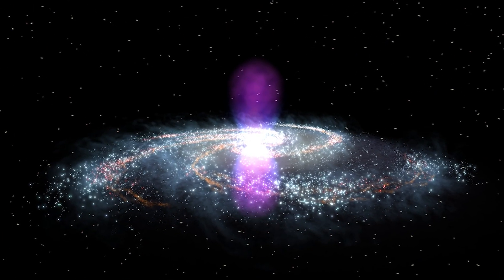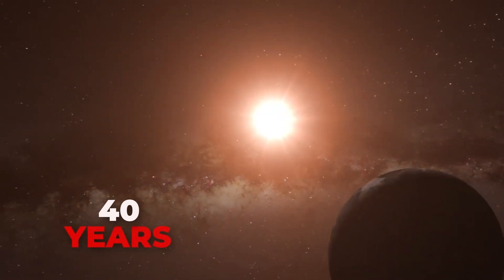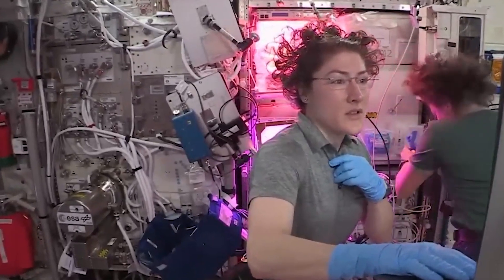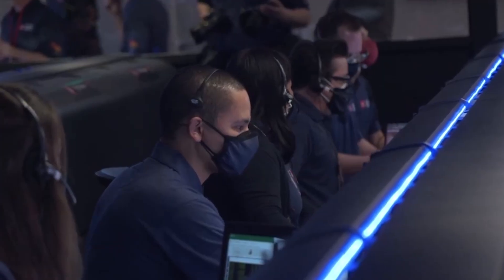If You Could Travel at Light Speed, Here’s What You’d See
What would happen if you could actually travel at the speed of light? Would time stop? Would the universe vanish around you? In this expanded deep-dive, we’ll explore Einstein’s relativity, time dilation, space contraction, visual distortion, radiation, and what your journey through the cosmos would truly look like. From deadly hydrogen atoms that can vaporize a spaceship to the haunting idea of returning home thousands of years later, this is the ultimate thought experiment about the limits of physics and the mysteries of the universe.